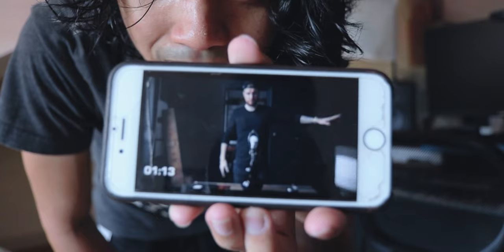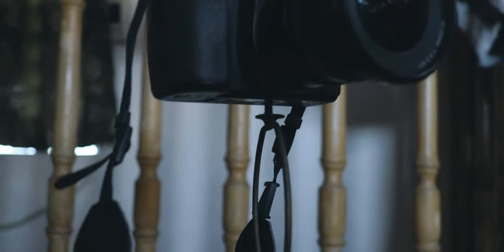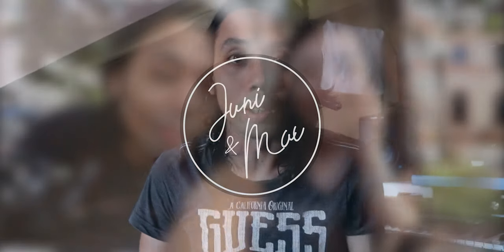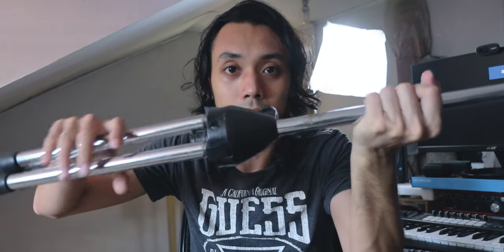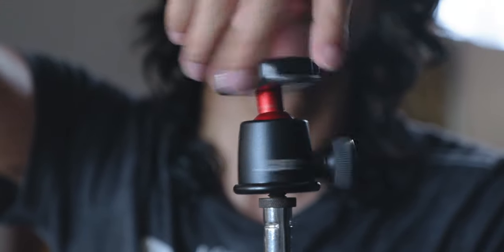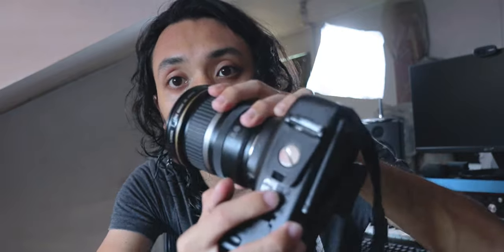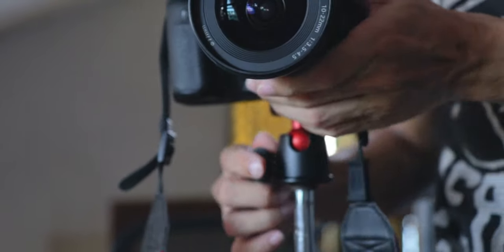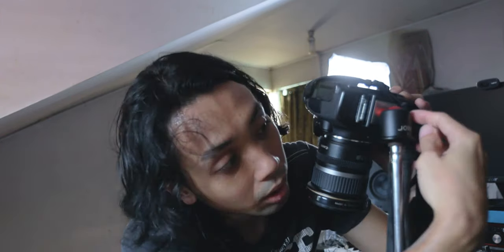Top Down Angle setup Hack + Peter McKinnon's Hack Worked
if you've watch my Canon m50 Setting video i used the top down angle to show my setting, this is how i achieve it. and i used peter mckinnon's hack for my Main angle Camera and it work!

Gear Used:
Main Cam: Canon EOS M50
Lens: Canon 10-22mm f3.5-4.5
Photography Cam: Canon EOS M100
Lens: Canon 17-55mm f2.8
Mic: Rode Video Micro
Tripod: Joby Gorillapod 3k
VND Filter: K&F Concept
Action Cam: Xiaomi Yi Lite